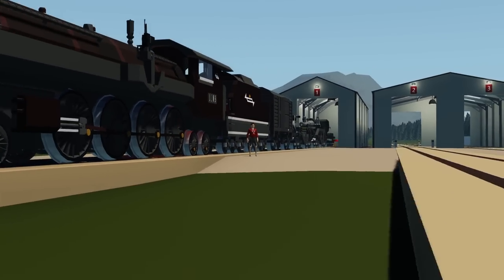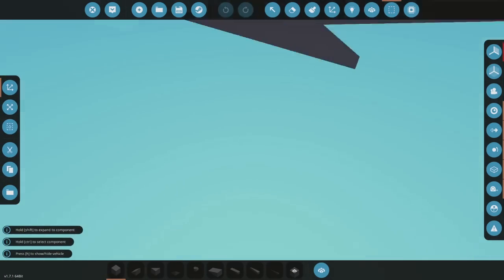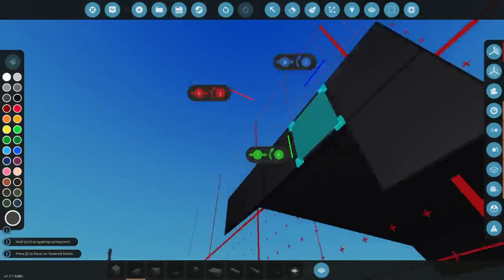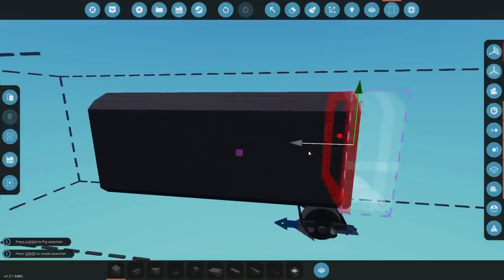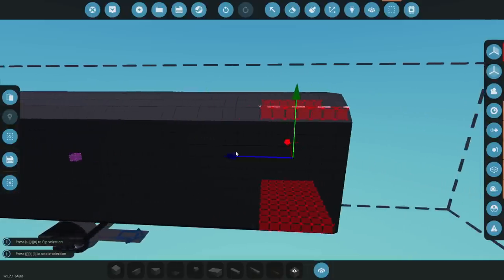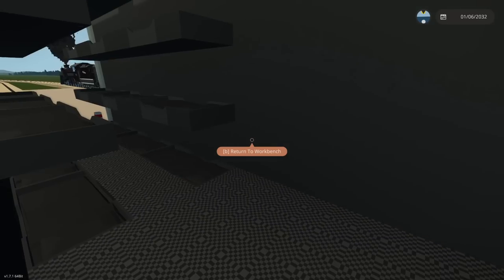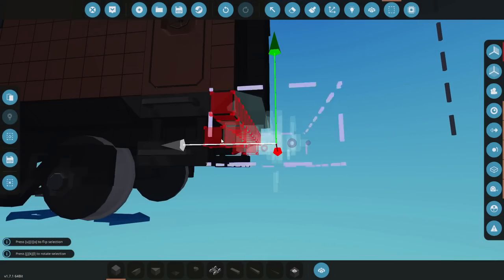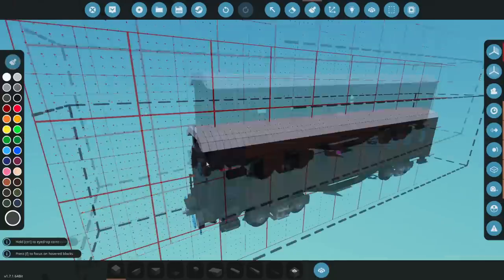TROOP TRANSPORT TRAIN CARS! - Lets Build A Steam Engine In Stormworks!